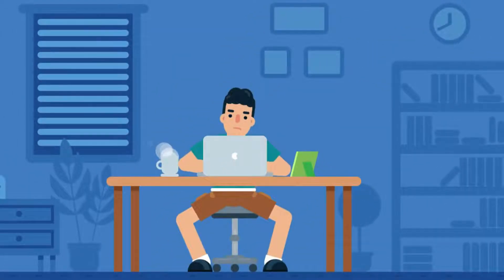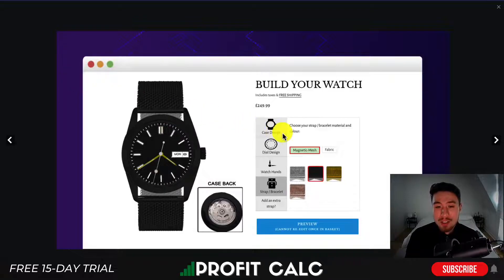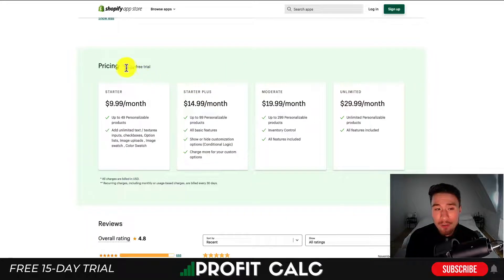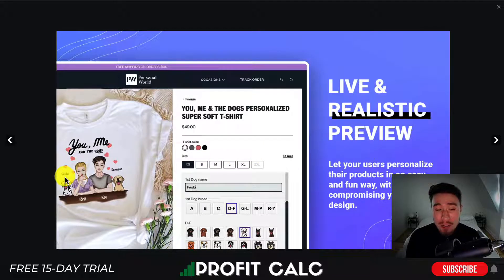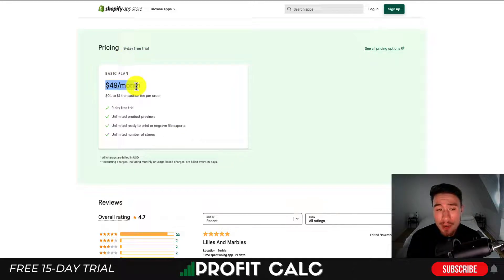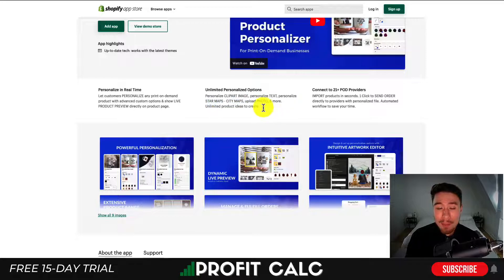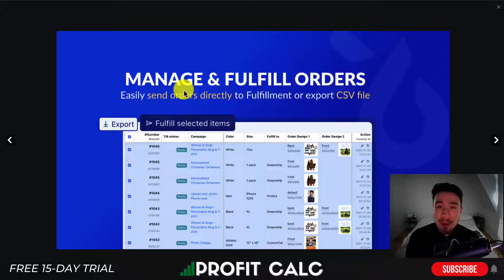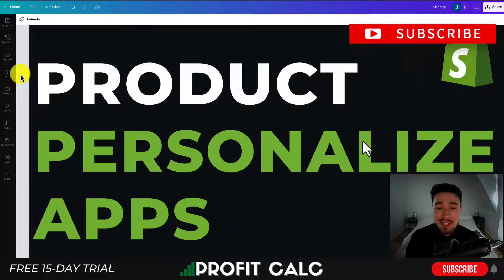Product Personalizer Shopify Apps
In today's video, we will be diving into the world of product personalization with Shopify apps. If you're a Shopify store owner looking to provide a unique and personalized shopping experience for your customers, you're in the right place!

In this video, we'll explore the top product personalizer apps available on the Shopify platform. We'll discuss how these apps can enhance your online store by allowing your customers to customize and personalize products to their liking. From adding monograms to choosing colors, sizes, and designs, these apps offer a wide range of features to meet your customers' preferences.

Join us as we review and demonstrate the key features and functionalities of these Shopify apps. We'll walk you through the installation process and provide step-by-step tutorials on how to set up and customize the product personalization options within your store. Whether you sell clothing, accessories, or home decor, these apps can help you create a truly unique and interactive shopping experience.

Additionally, we'll discuss the benefits of using product personalizer apps for your business. From increased customer engagement and satisfaction to higher conversion rates and revenue, you'll discover how these apps can take your Shopify store to the next level.

If you're ready to take your e-commerce game to new heights, don't miss this video!